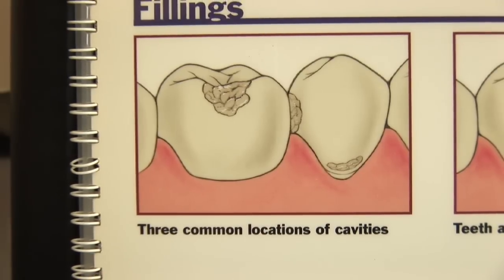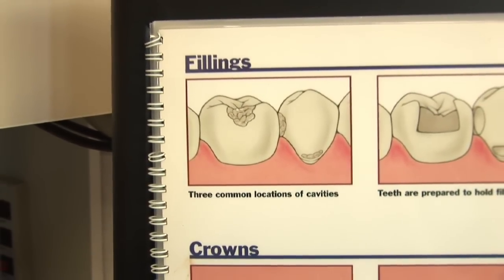Dentist Jobs : How Do Dentists Fix Cavities?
Dentists fix cavities in a few different ways, including filling them in with silver fillings, tooth-colored fillings or with crowns. Learn about inlays made out of gold or porcelain with help from a dentist in this free video on dentists and cavities.

Bio: Dr. Larry Klein considers his greatest asset to be his true concern and caring for each patient as an individual.